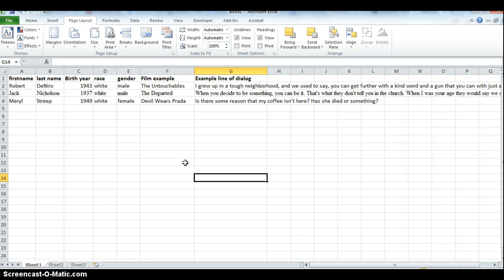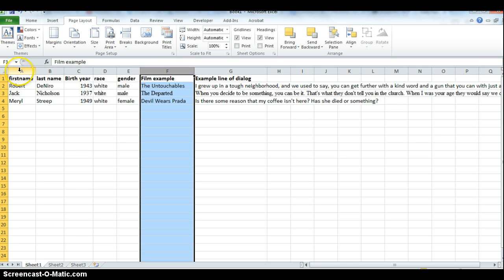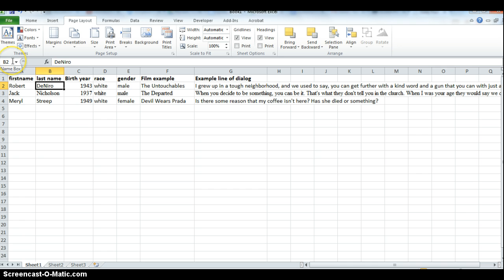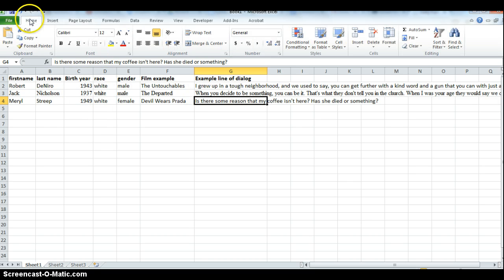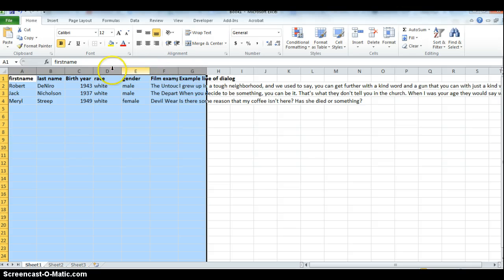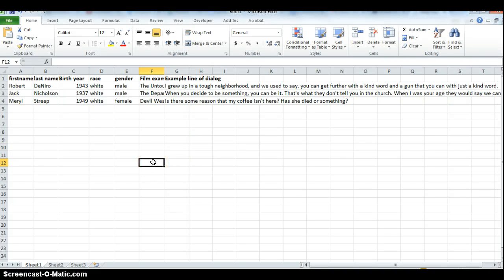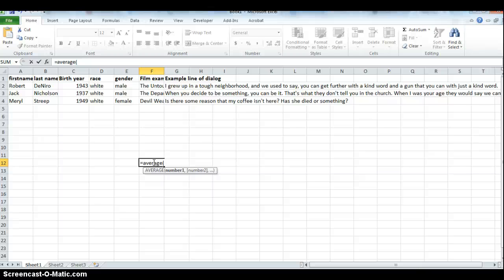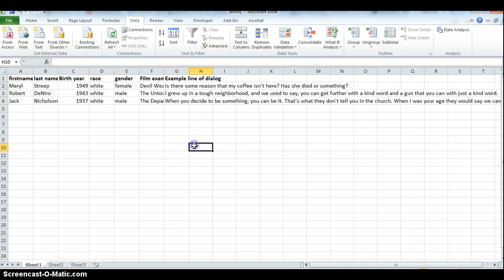Short introduction to Excel and to data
Very basic introduction: the data matrix, cases, variables, cell addresses, formulas, functions (e.g. AVERAGE), formatting, sort function